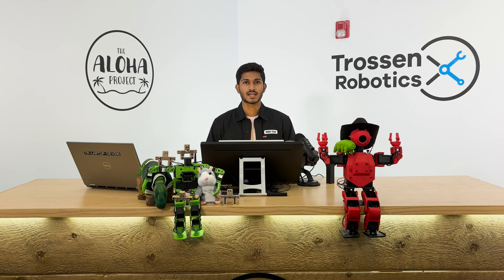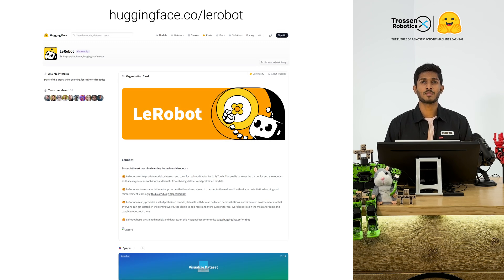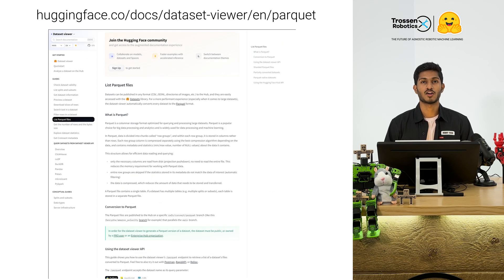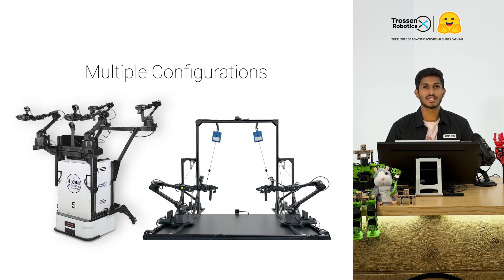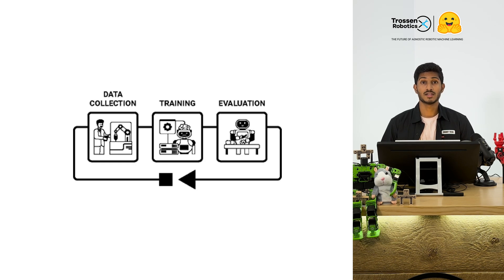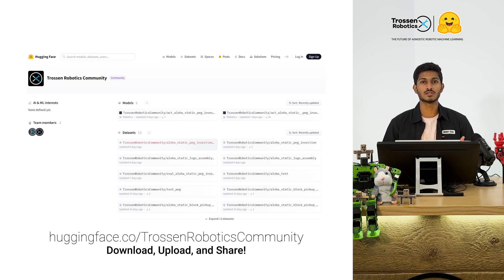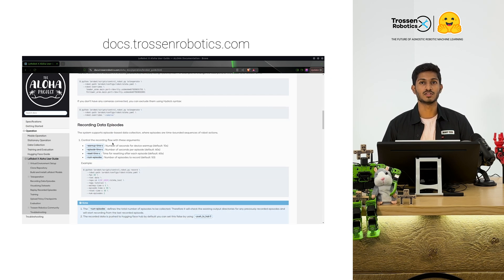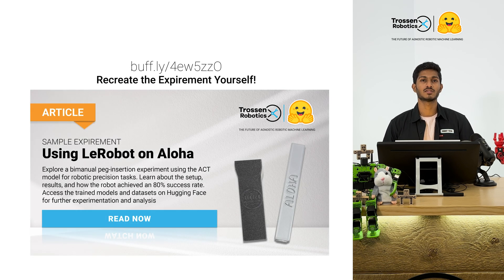The Future of Agnostic Robotic Machine Learning is Here with Trossen Robotics and Hugging Face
LeRobot x Aloha Robotic Kits Collaboration with Hugging Face! 🤖

In this video, we’re thrilled to announce our latest collaboration with Hugging Face, bringing full support for the Aloha Robotic Kits to the LeRobot platform! This game-changing update streamlines data collection, training, and evaluation for robotic machine learning, allowing you to work seamlessly across different robots, datasets, and models.

Demos:
Check out real-world applications of LeRobot with Aloha Kits by visiting

Trossen Robotics Hugging Face Community
Share your datasets and models on Hugging Face in the Trossen Robotics Community repository. Be a part of the future of robotics by contributing to and benefiting from open datasets and models.